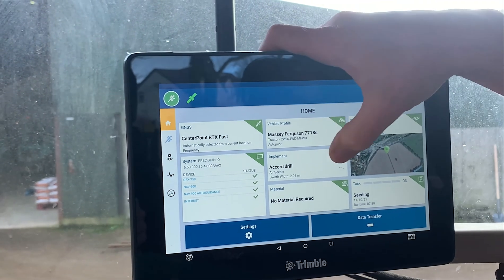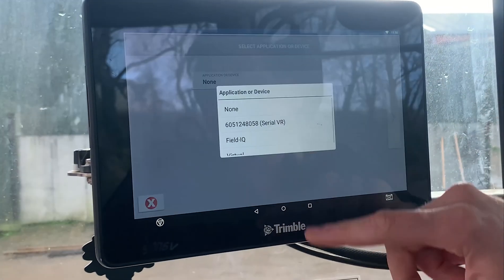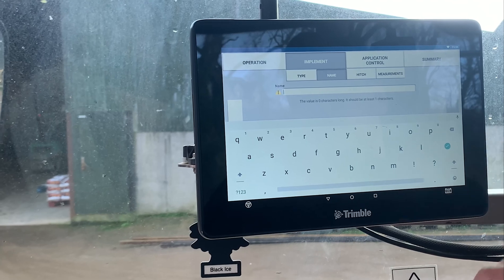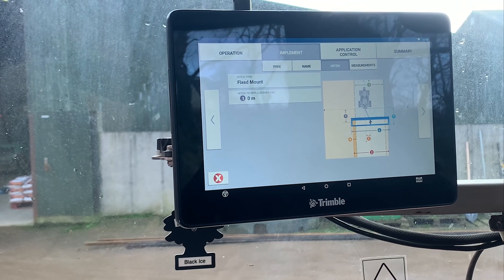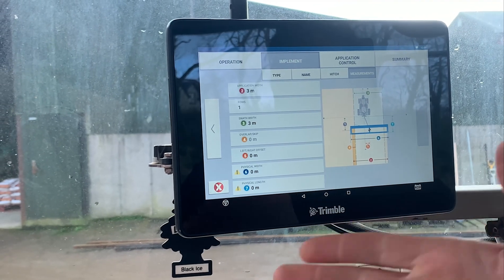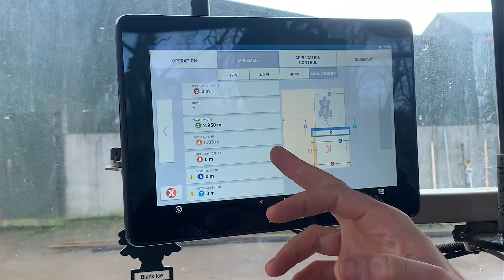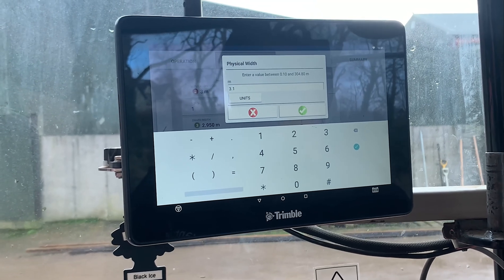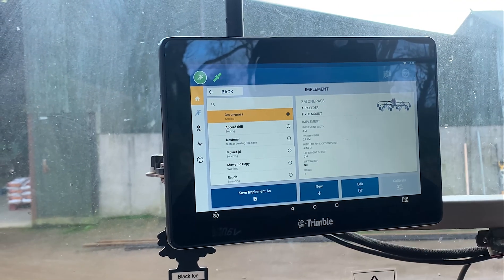Setting up an Implement - Trimble GFX750 Display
Vantage Ireland is Trimble’s authorised distributor for Precision Ag products in Ireland. We are committed to providing the best and latest technology from Trimble to allow farmers to maximise efficiencies and make the best use of resources.

Trimble’s agricultural products offer an array of price points and functionalities, you can simply select a display option that suits your individual farming needs.